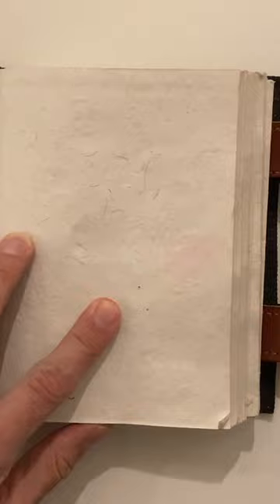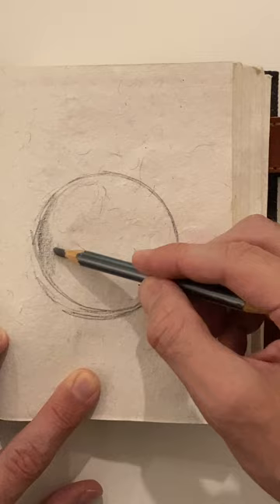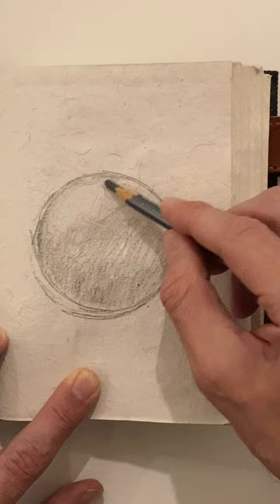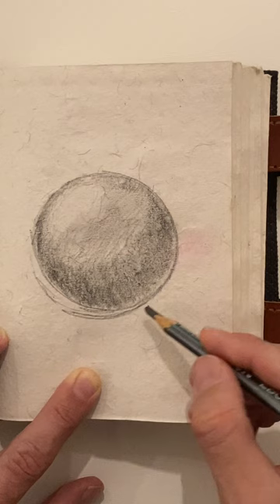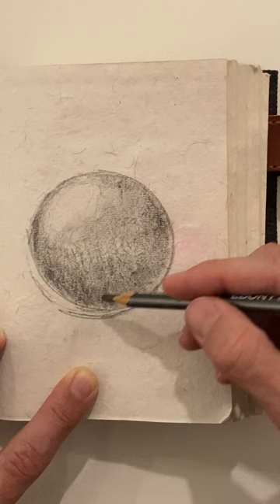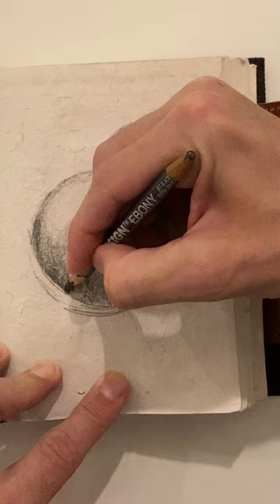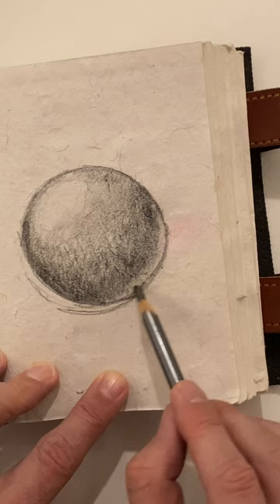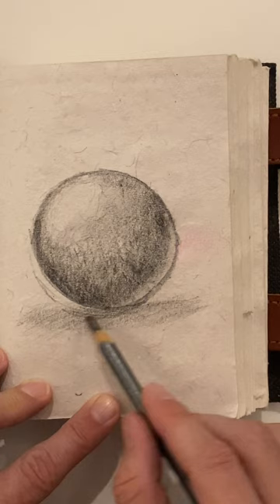Drawing a sphere or ball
How to draw a sphere or ball and shade it to look 3 dimensional.